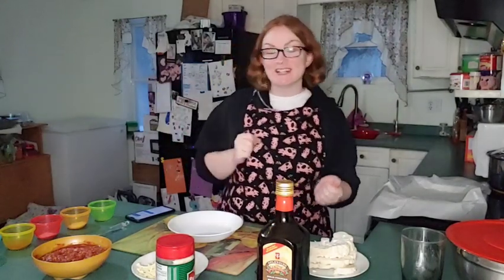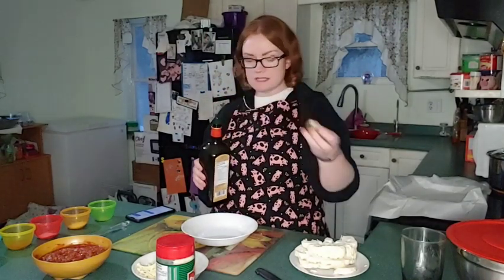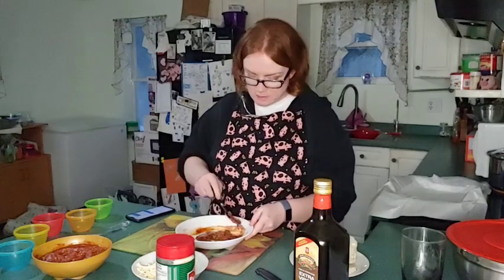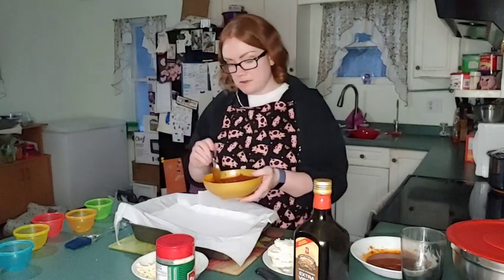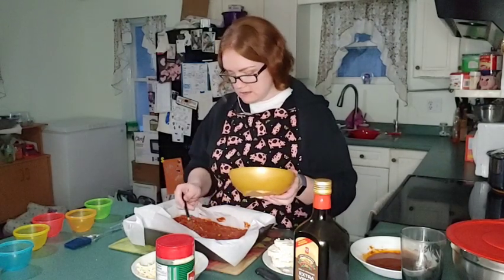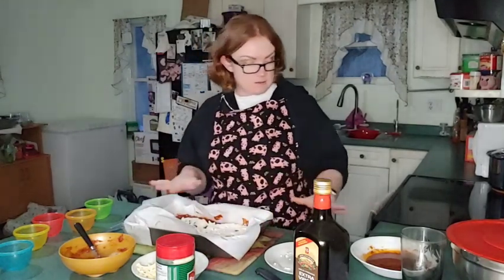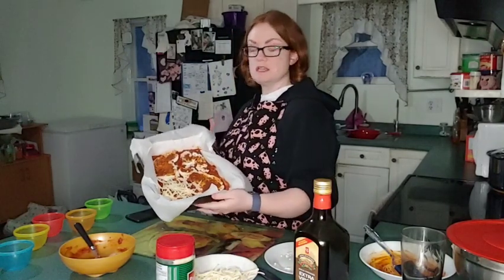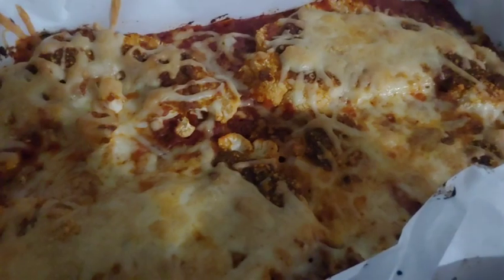Easy Vegetarian Cauliflower Parmesan / How To Make Low Carb / Vegetarian Cauliflower Parmesan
This Delicious, hearty cauliflower parmesan doesn't skimp on the flavour and will satisfy everyone, from vegetarians to the most die-hard carnivore!

What I find the best about this recipe it that it gives vegetarians that little bit of extra protein with the lentils but, if you are eating the ketogenic diet jut simply remove the lentils and its the perfect ketogenic recipe!

This vegetarian recipe is kid approved! Both my girls love this keto recipe and even asked for seconds. So if your slowly trying to introduce your family to a sugar free diet this vegetarian recipe should be at the top of your list!

So easy to make, vegetarian for beginners recipe right here!! easy keto recipe for sure! For sure a family friendly recipe that everyone will love!

It is my passion to work with families and show them how they can live a sugar free lifestyle. I share what I do with my kids. Our goal is to give you tools and steps on living a healthier lifestyle that fits you and your family.

Thank you so much for making all these tips and sugar free recipes possible and free. My goal is to help families be able to enjoy a sugar free lifestyle on a budget. I share what I do with my kids and the recipes I use for picky eaters.

The information provided is not a substitute for medical advice, diagnosis, or treatment nor is it to be construed as such. Although every effort is made, information and research can change rapidly. We cannot guarantee that the information provided reflects the most up-to-date medical research. Information is provided without any representations or warranties of any kind. Please consult a qualified physician for medical advice, and always see the advice of qualified healthcare provider before making and changes to your nutrition or exercise program